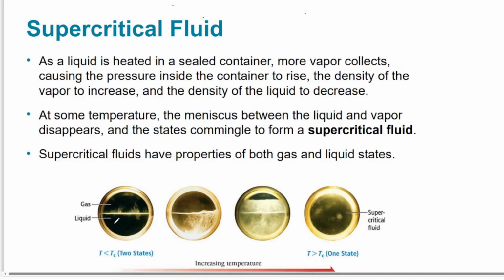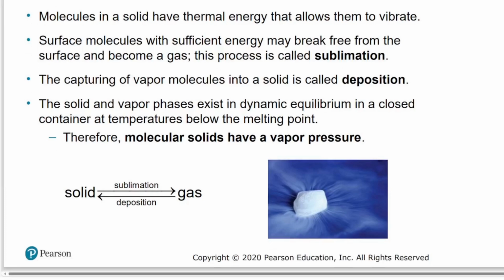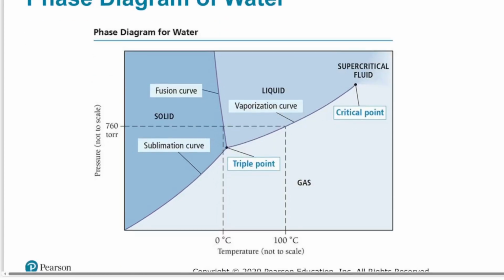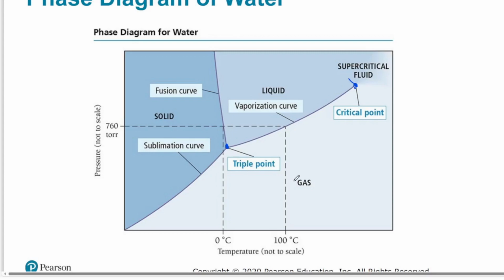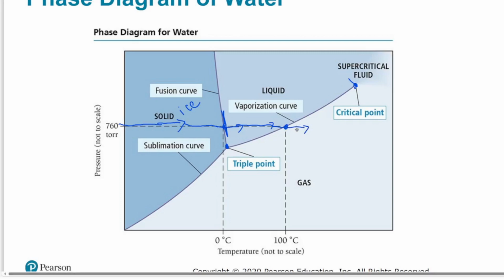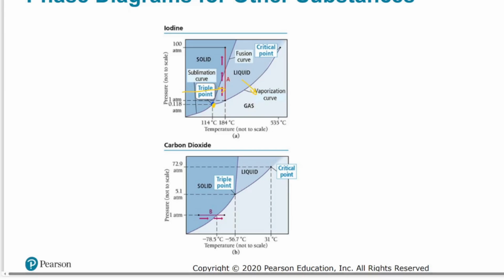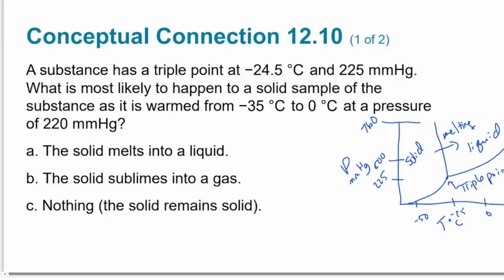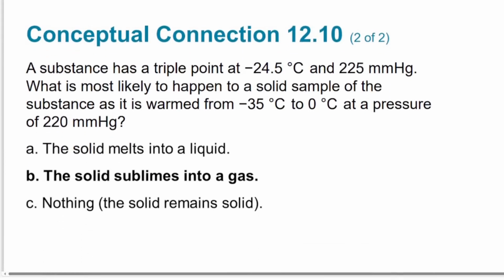Tro Chapter 12F Phase Diagrams